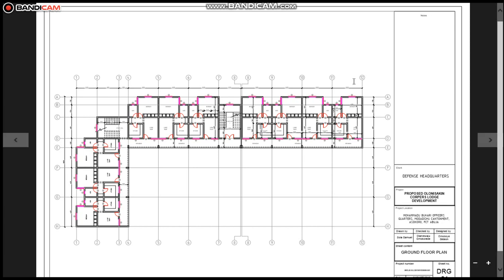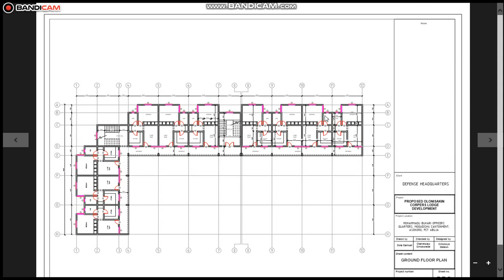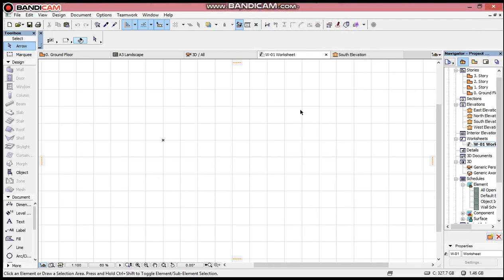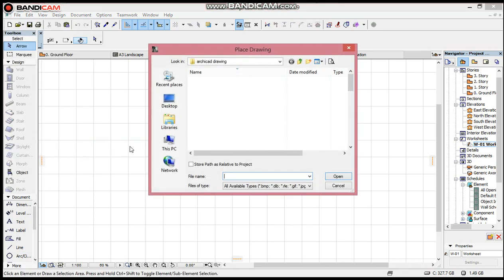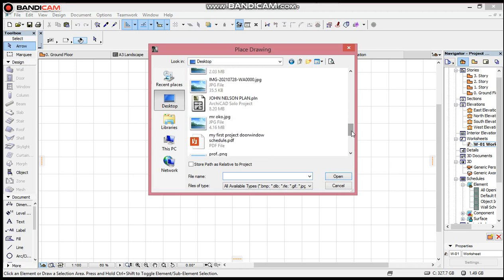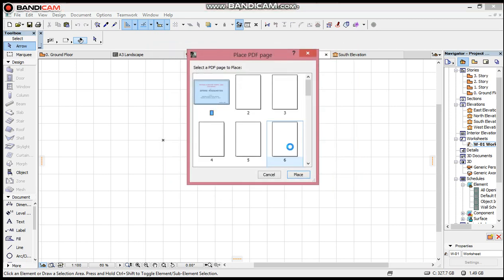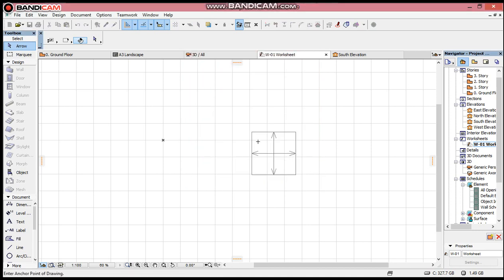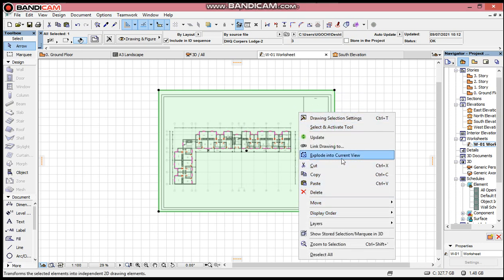How to Import a PDF File Into ArchiCAD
This Video is all about how to import a PDF file into ArchiCAD. Maybe someone sent you a Building Floor Plan that is not dimensioned and you needed to steal it, you will need this video.